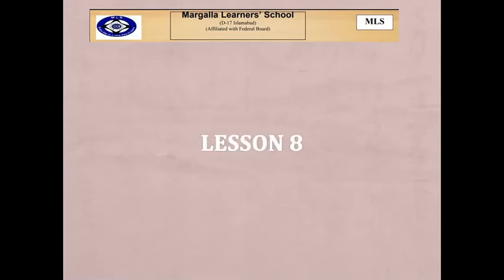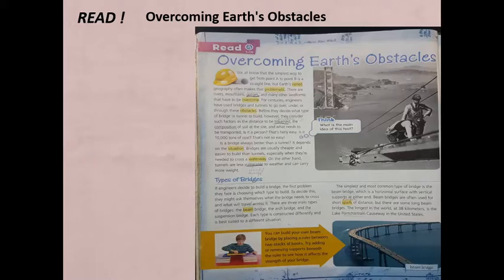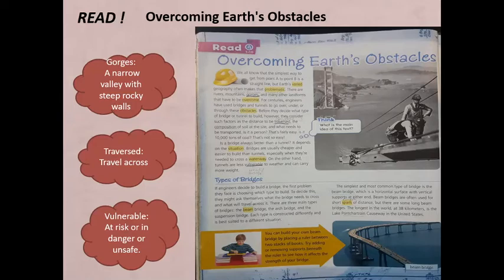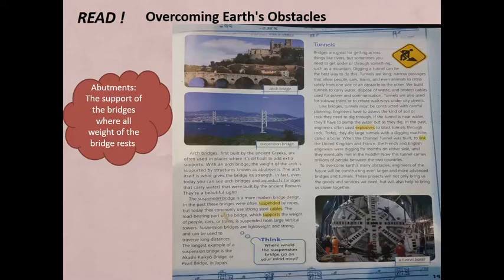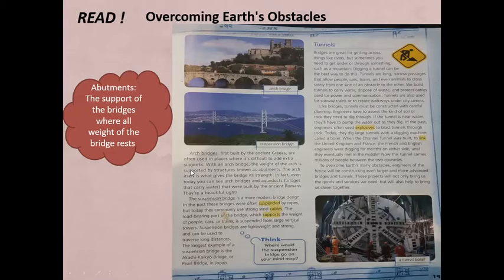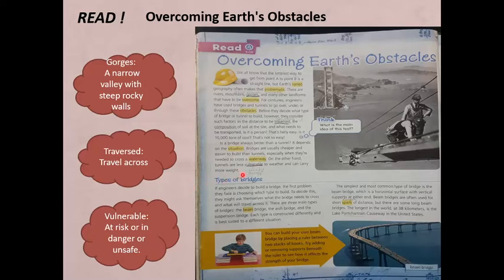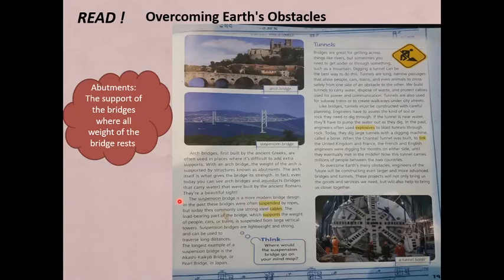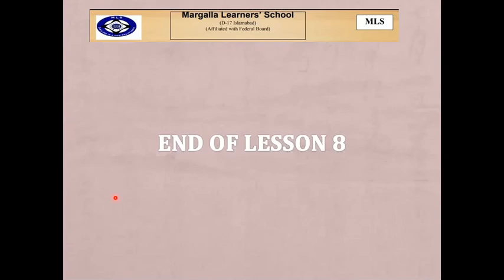Grade 7 Ox Dis lesson 8 final Trim lec 11